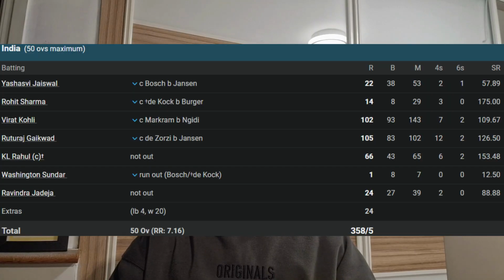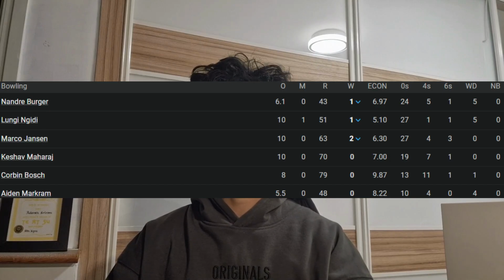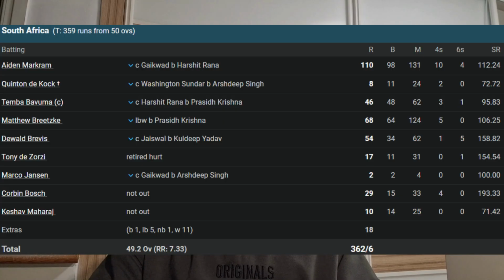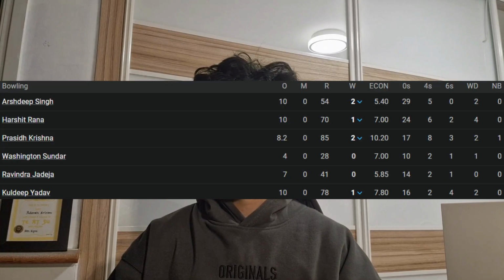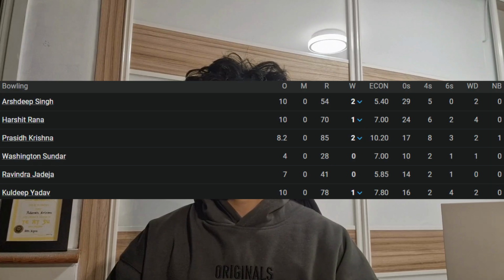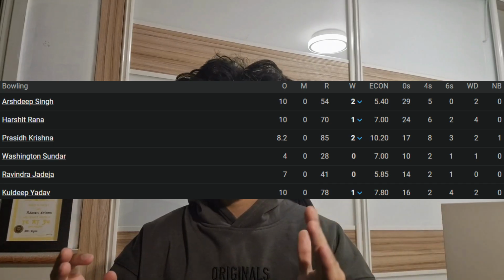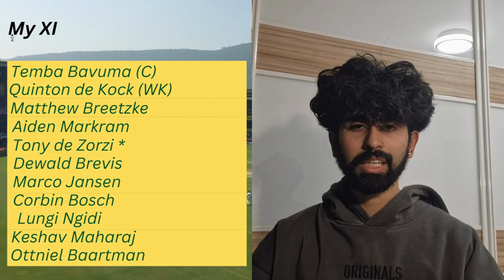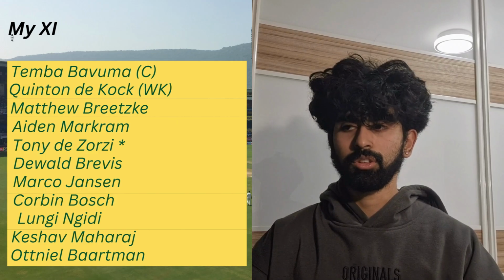South Africa's tour of India: Second ODI Review, Third ODI Preview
Hello everyone and in this video, I will be reviewing the Second ODI and previewing the Third ODI of the series between India and South Africa.